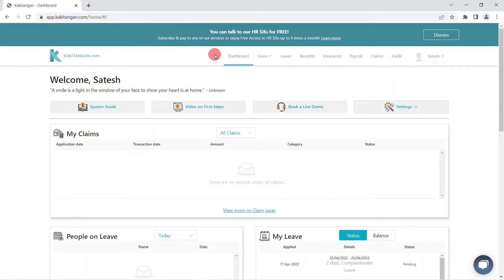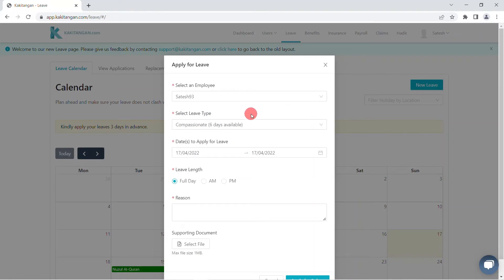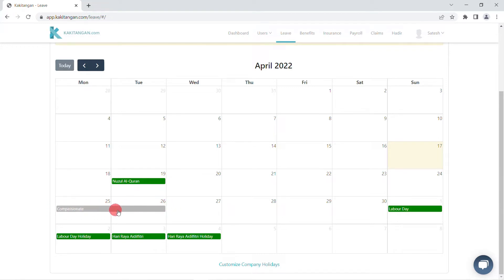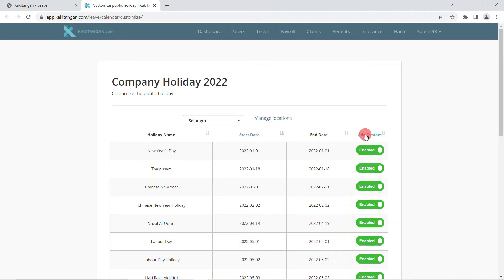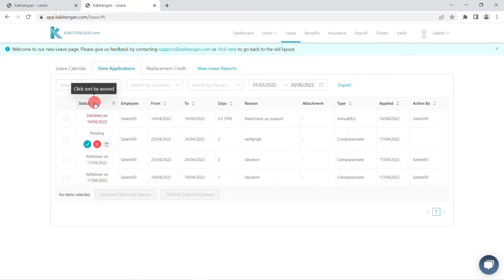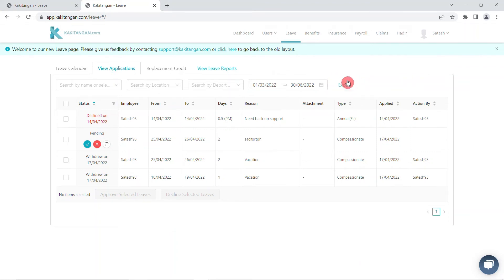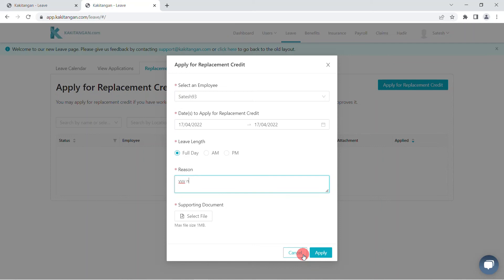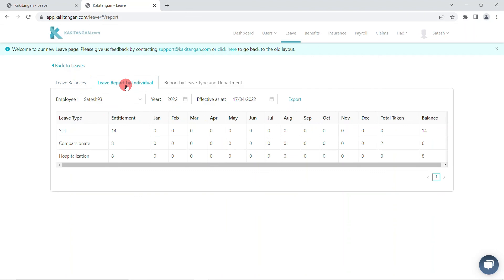Kakitangan.com Onboarding - How to Apply & Manage Leave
This video will show you how to apply & manage in your Leave module.

Learn how to apply leave, check public holidays, customise company holidays, download leave reports (by employee/type/department), replacement credit